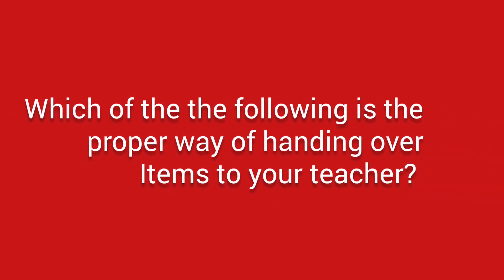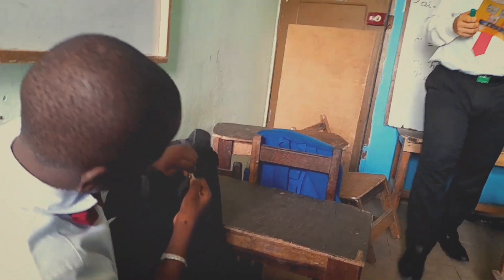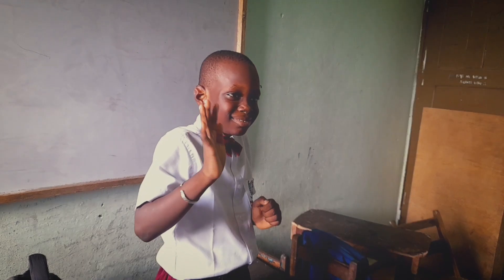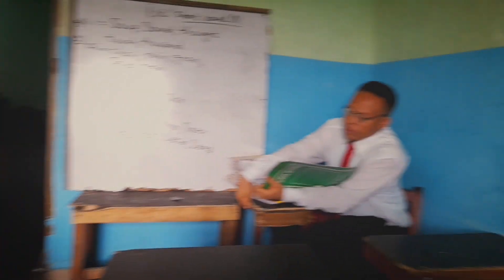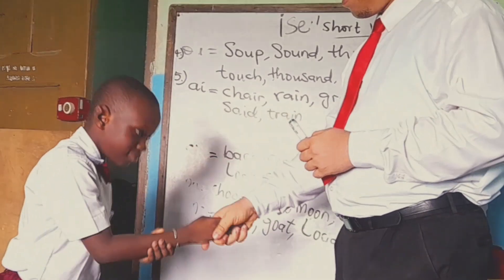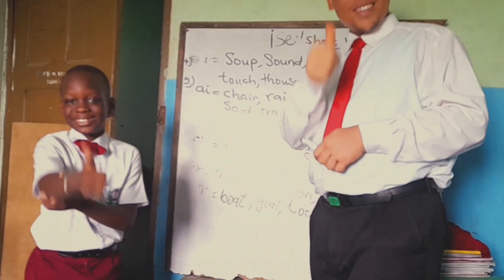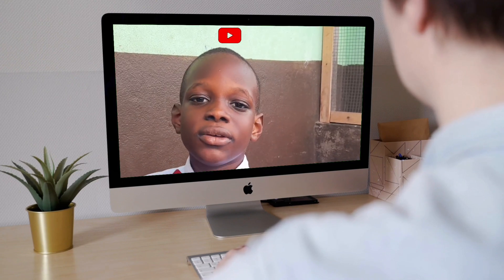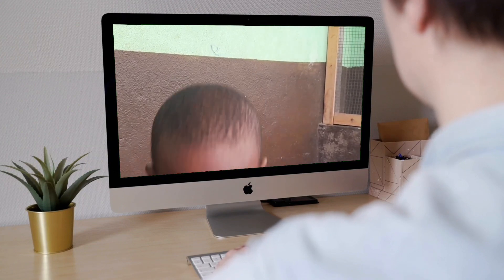WOW THIS WILL SUPRISE YOU